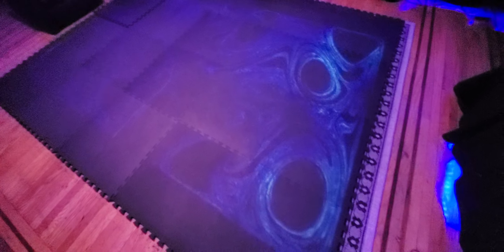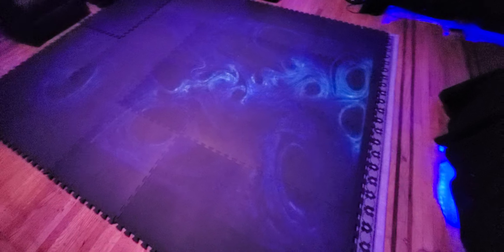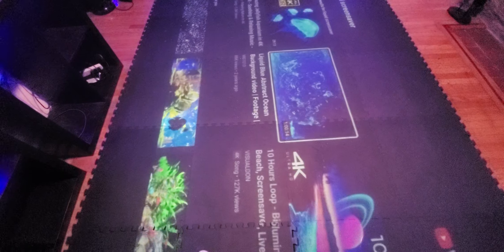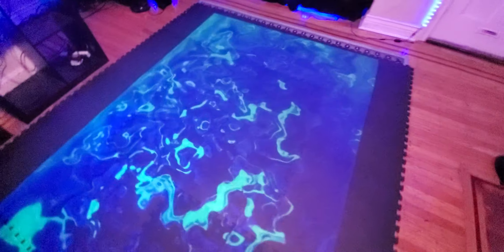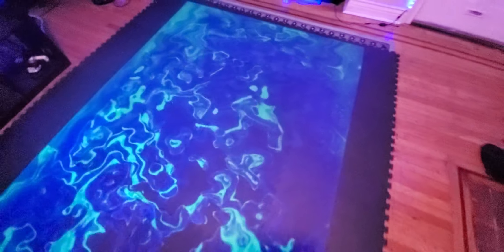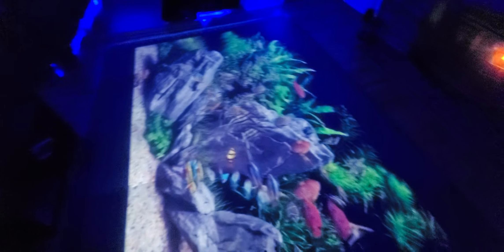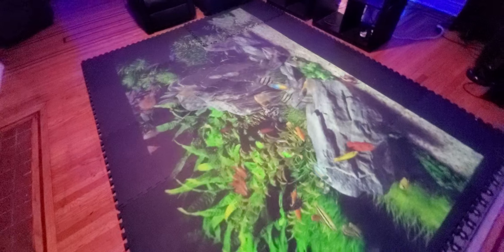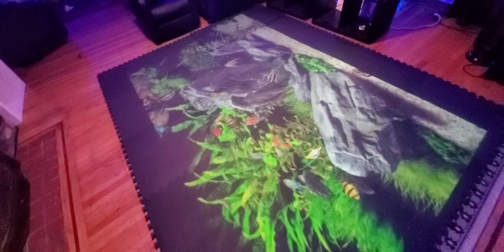Take your business to another level with our ADV ALR IV-VIII 3D MAPPING BLACK SERIES spray on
New ADV ALR IV-VIII 3D MAPPING BLACK SERIES Spray on screens. For projector mapping,  visual effects and hologram.
UST compatible.
ADV ALR Black Technology Gain